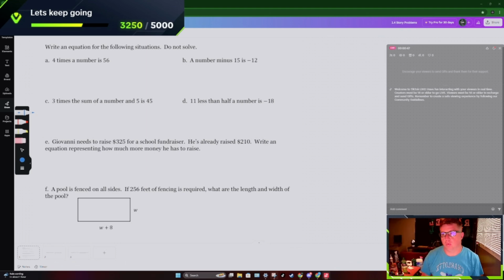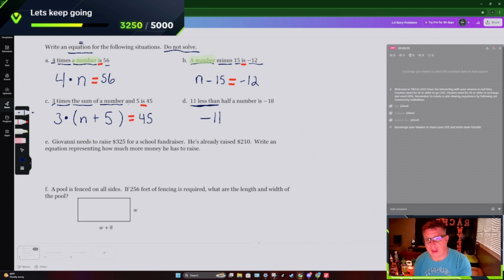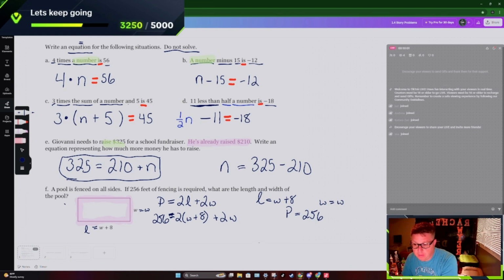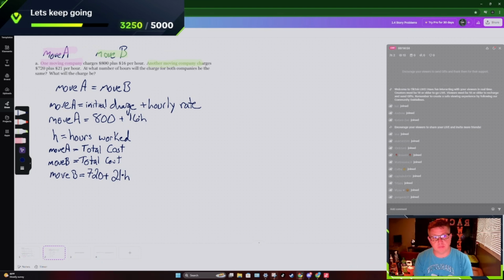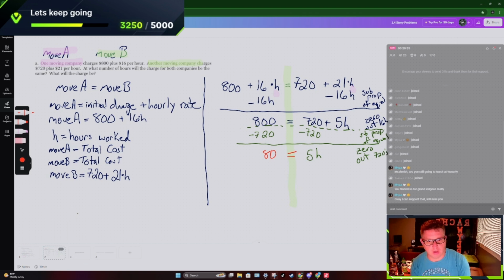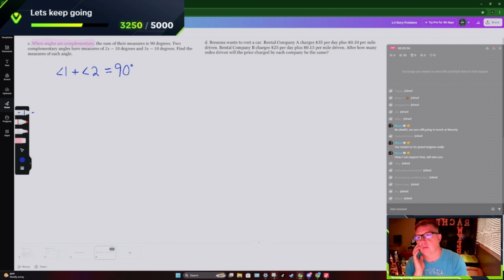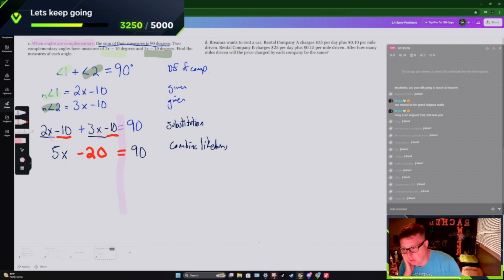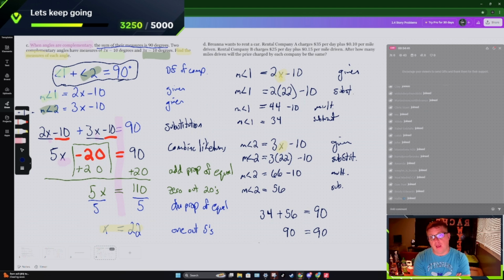1.4 Story Problems